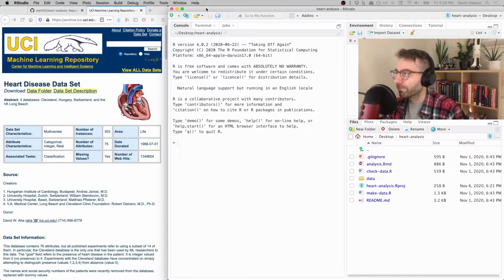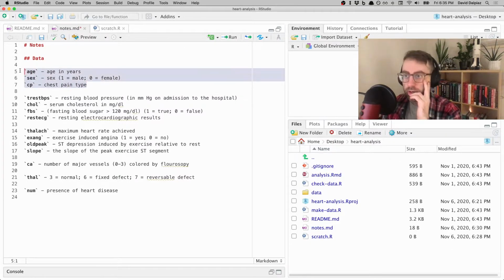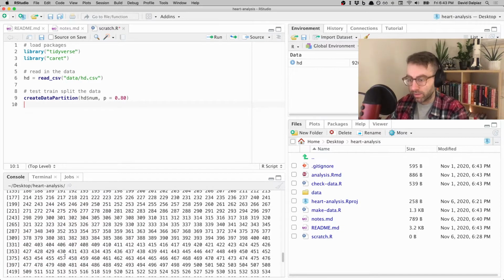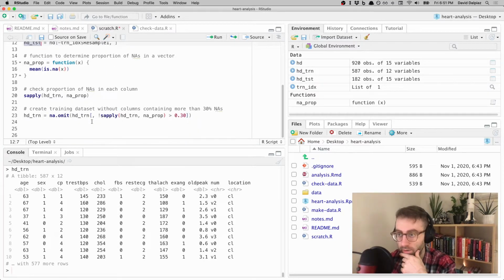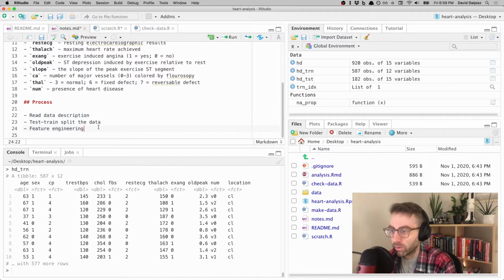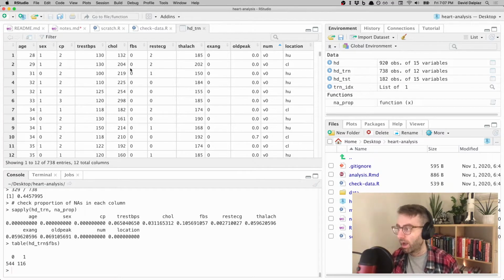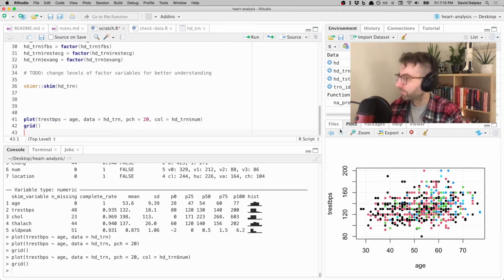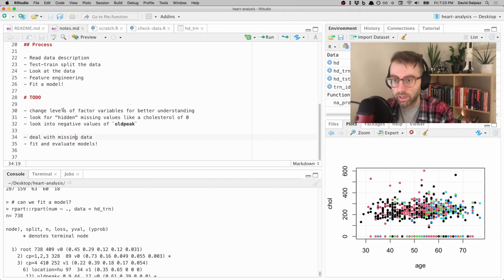[STAT 432] UCI Heart Disease Analysis, Part 02